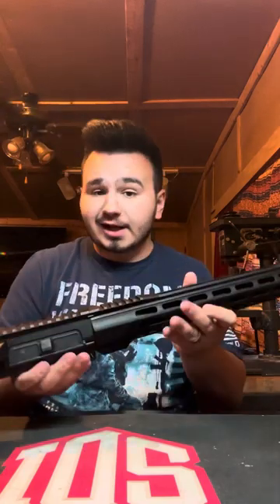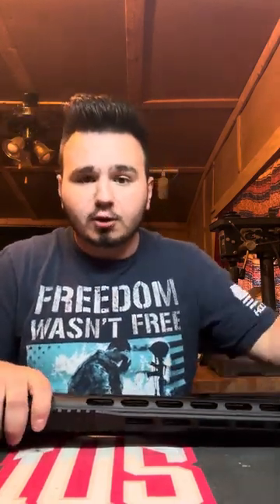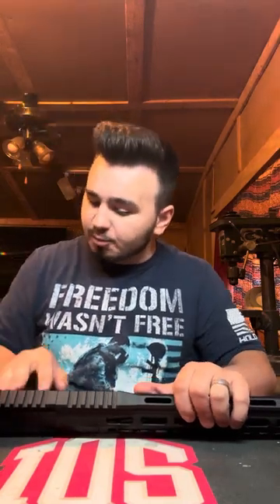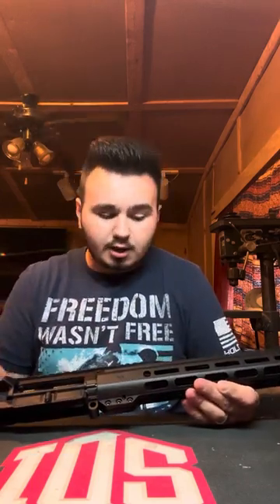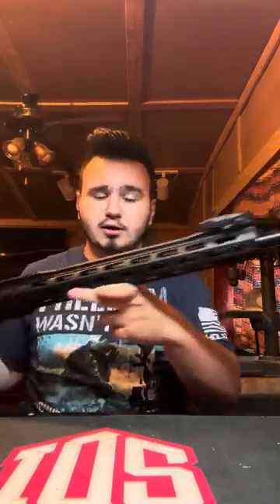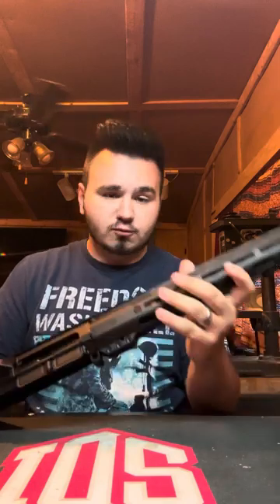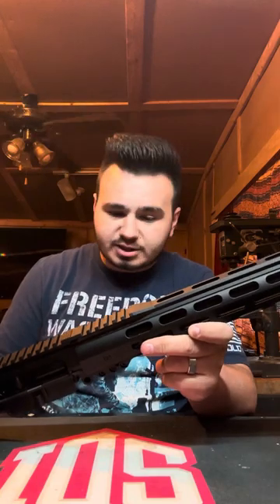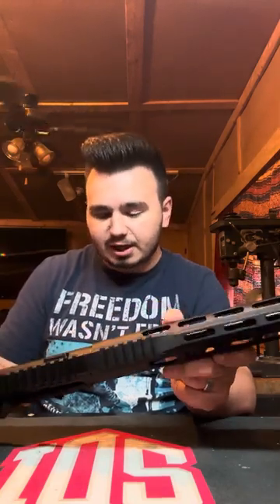SDI AR-10 Build - Upper Receiver Complete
Hello everyone,
This video is an overview of the upper receiver I have built for my DPMS DR-10 for SDI.